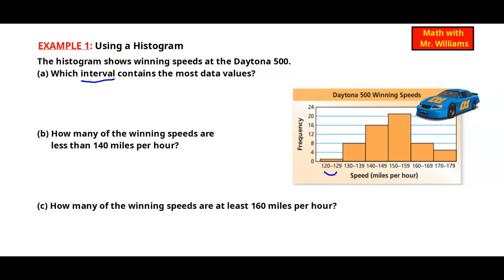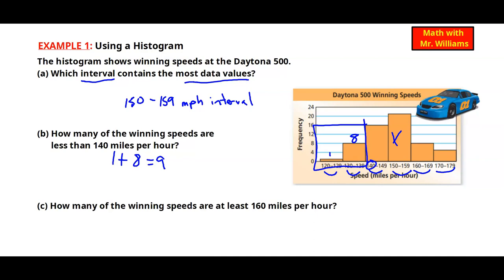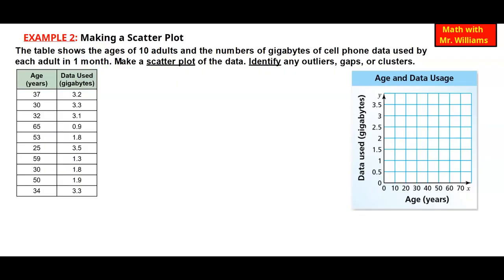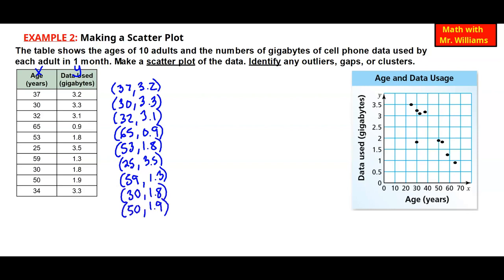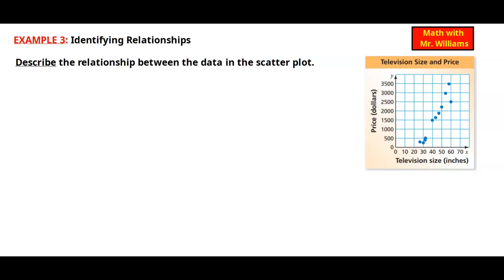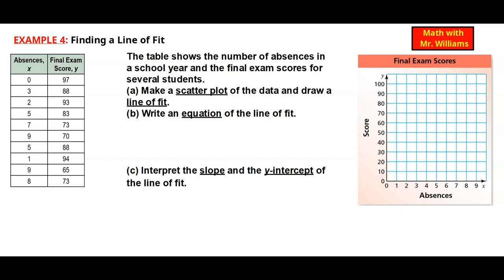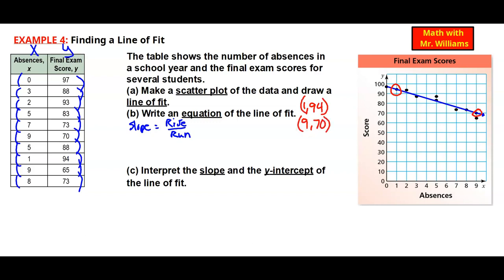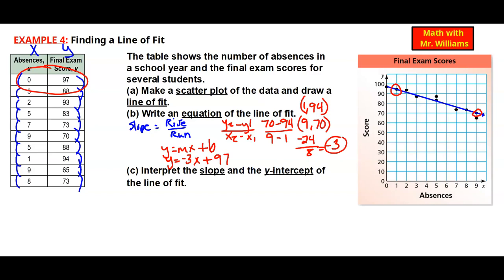Lesson 7.4 Histograms Scatter Plots and Lines of Best Fit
Learning Target:
I can display and interpret data in histograms.
I can use scatter plots to describe patterns and relationships between two quantities.
I can use lines of fit to model data.